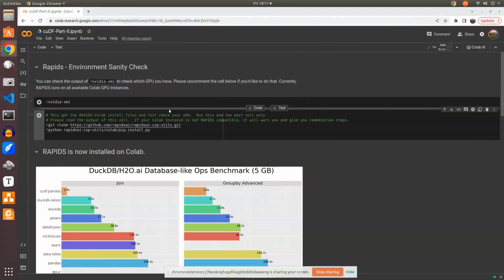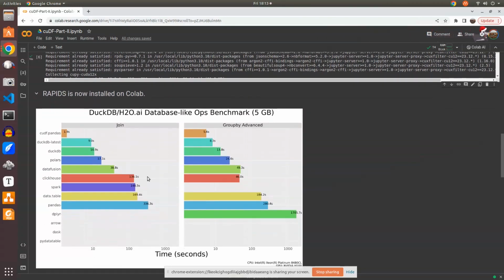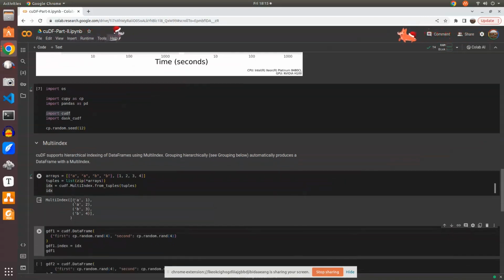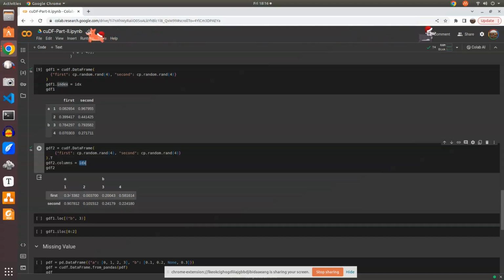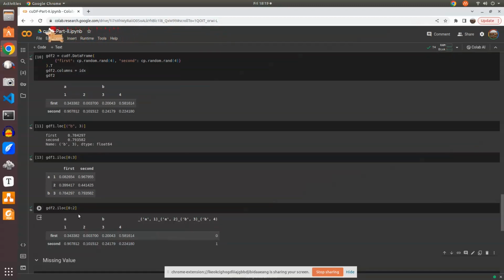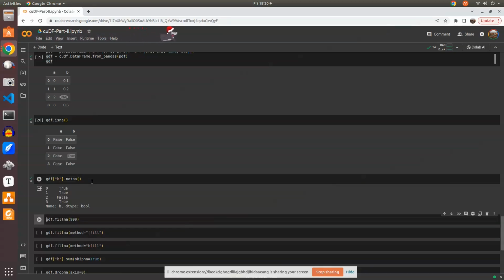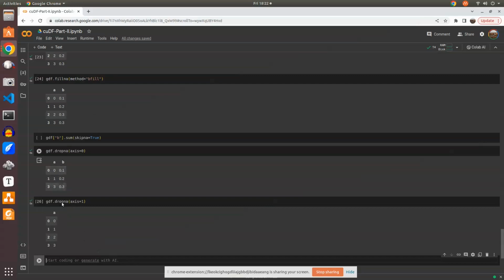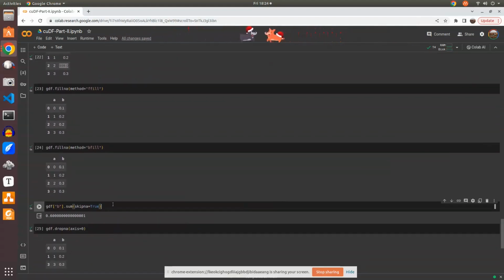cuDF: How to work with Multi-Index and Missing Data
Data analysis is tough, especially on large datasets with millions of records. And performing Join and groupby operations on large dataframe can be made quicker with CuDF and GPU, unlike Pandas or other data analysis libraies which uses CPU to perform those operations.